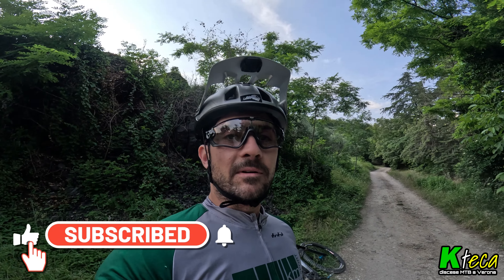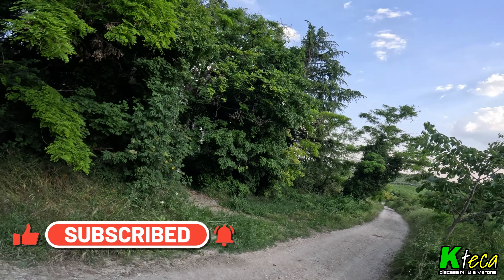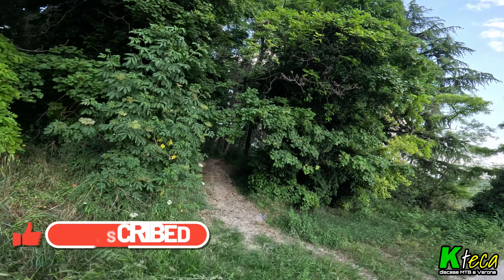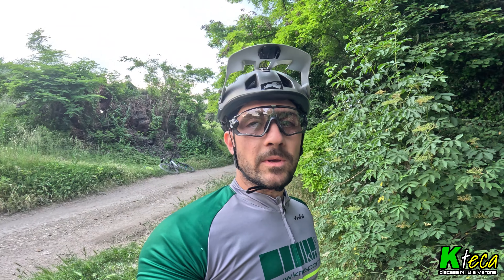COME ALLENARSI SUI RIPIDI !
Volete allenarvi sui tratti ripidi? Questa variante fa al caso vostro!

Ti piacciono i nostri contenuti?

APPUNTAMENTO
📅 ogni MARTEDI SERA
⏰ ore 20:00
con una NUOVA DISCESA VERONESE !!!

📑 CAPITOLI
0:00 INTRO
1:30 RIPIDI
4:36  FINE DISCESA